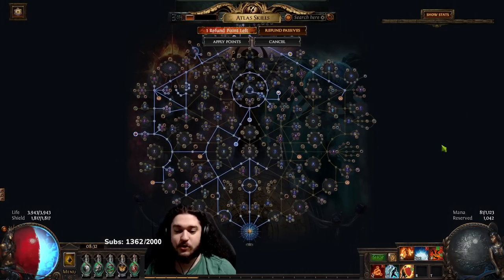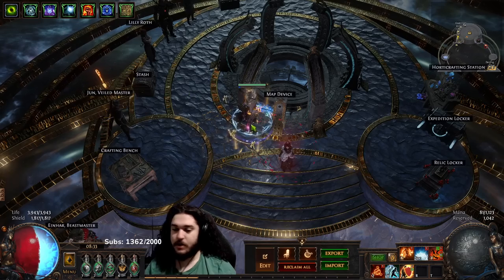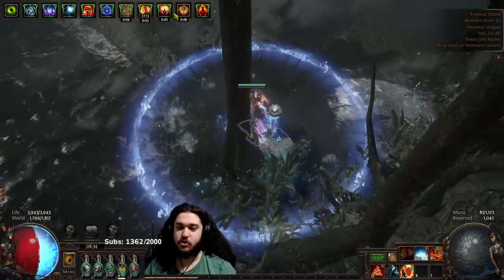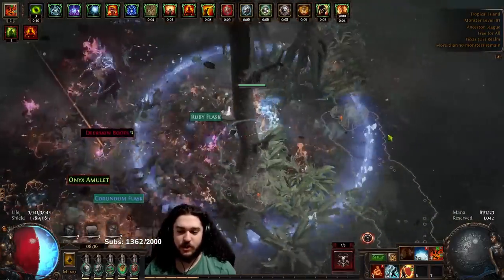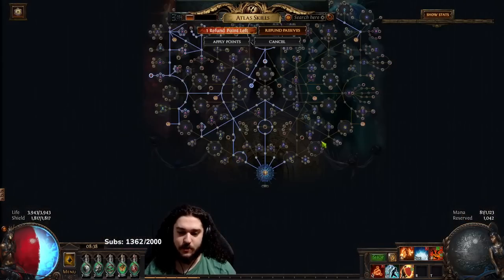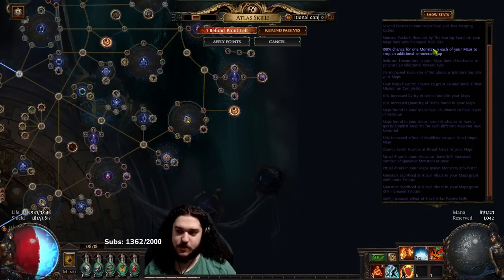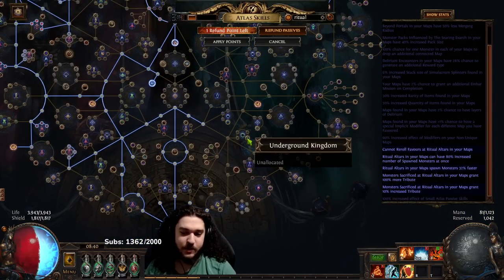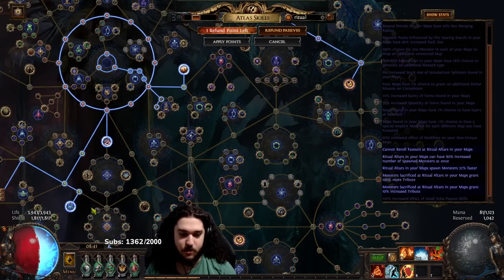Path of Exile 3.22 - Level 99 RF INQ & Atlas strategy to 100 (7Th Gate Enjoyer)